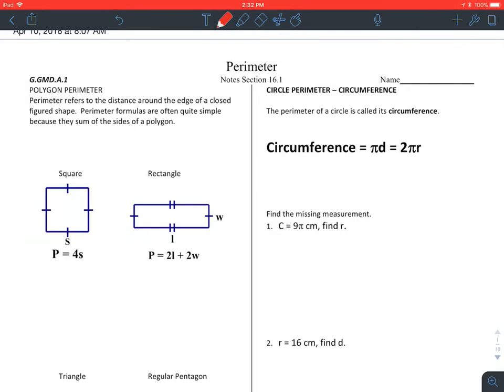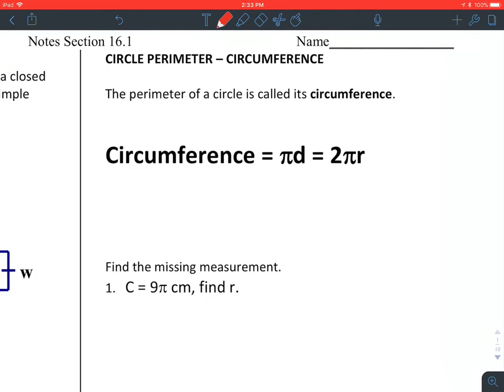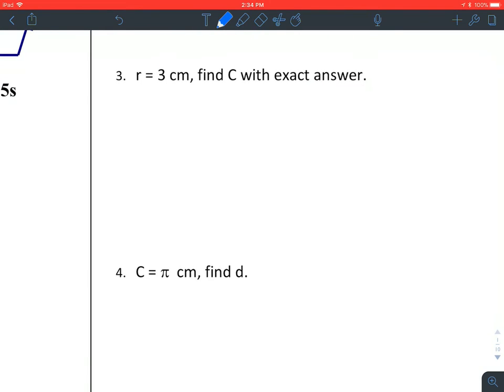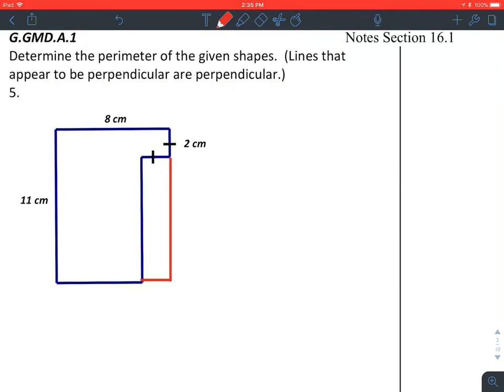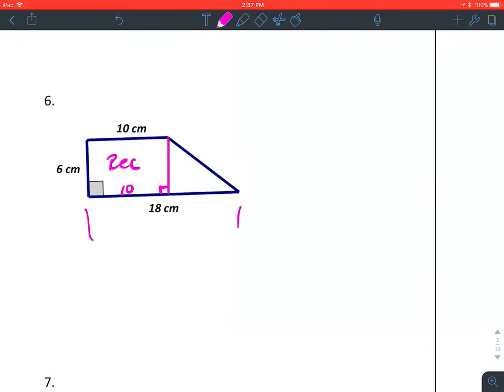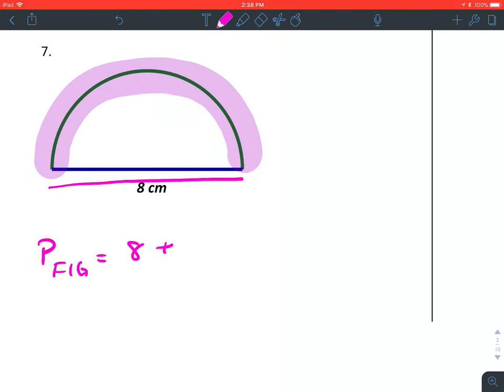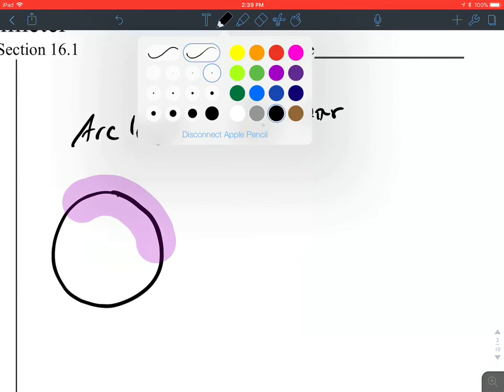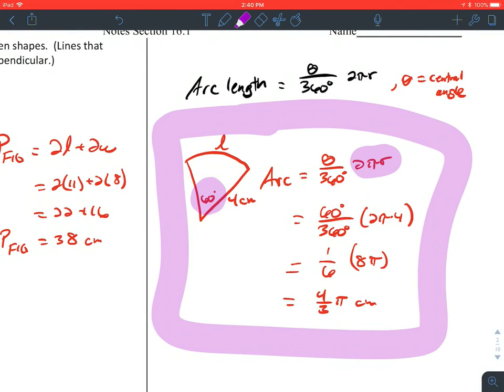Geometry Notes 16.1 Perimeter